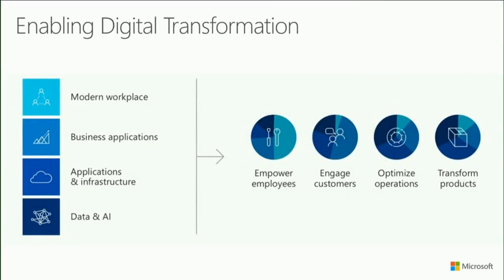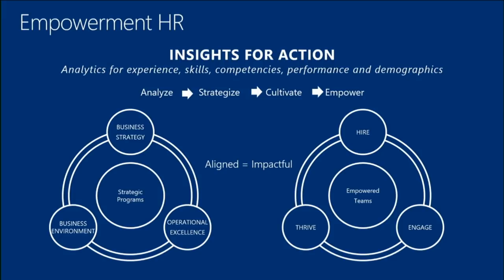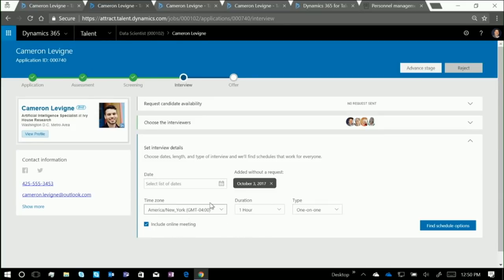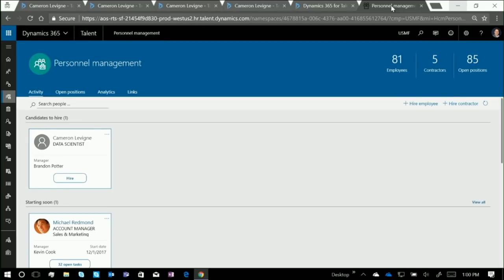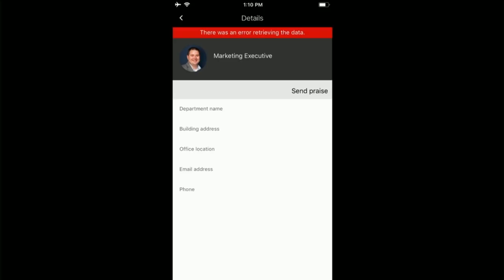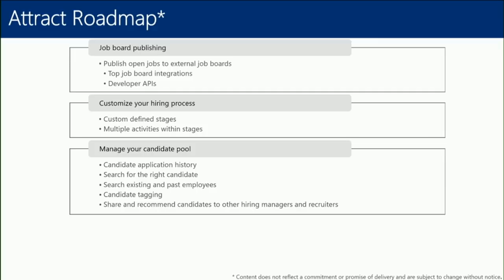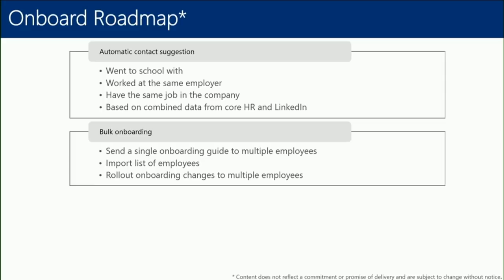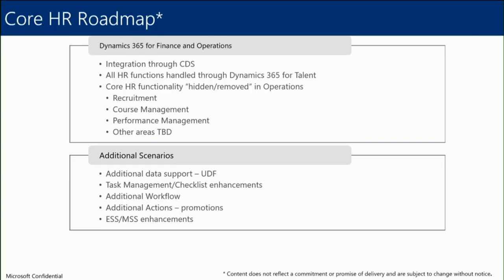Overview: Microsoft Dynamics 365 for Talent - BRK2114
Modern workplaces require a new approach to selecting, engaging and retaining the best talent. Join this session to delve into how our new human capital management solution can help you accelerate the journey to a fully digital workplace. See how Dynamics 365 for Talent helps provide exceptional experiences across the talent lifecycle – from attracting the right people with native LinkedIn tools, to employee onboarding, engagement and growth, to streamlining core HR operations. We will also cover product architecture, availability and roadmap.